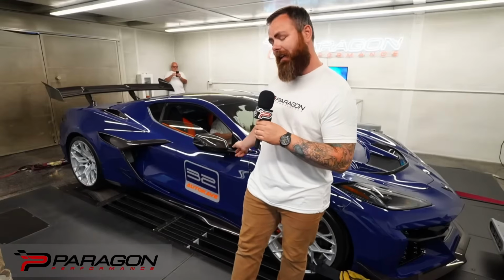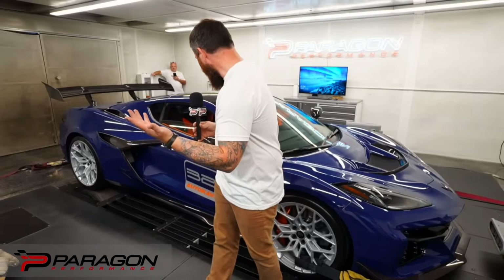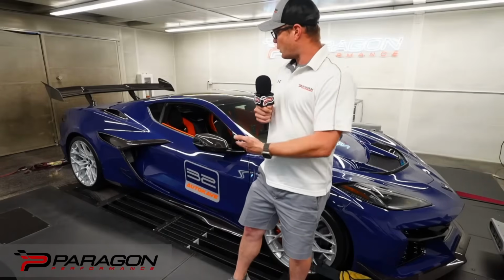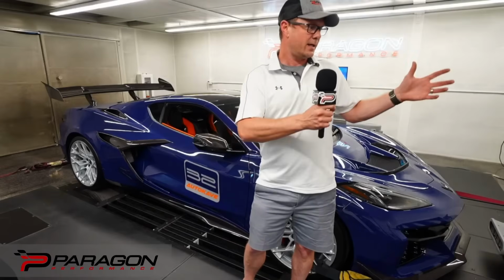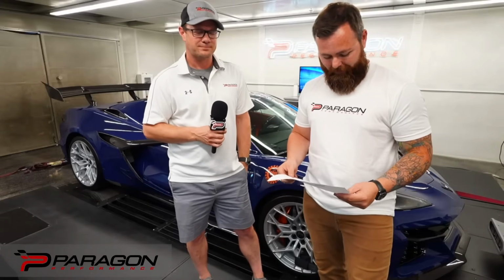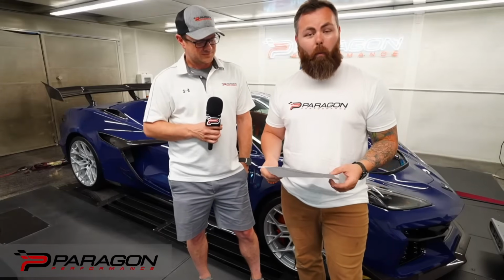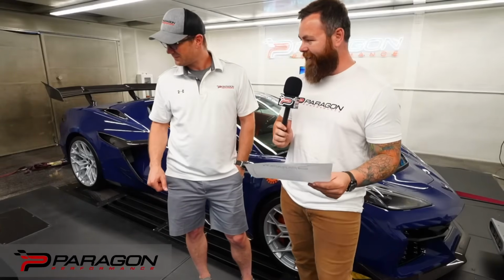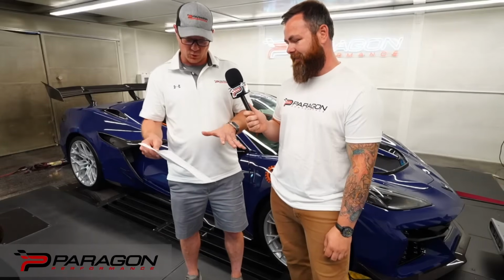C8 ZR1 Dyno Run Livestream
Enjoy the replay of our Paragon Performance Worlds First Corvette C8 ZR1 Dyno Livestream.